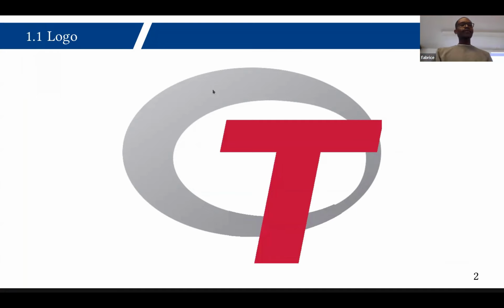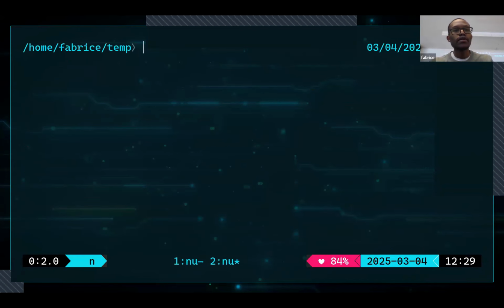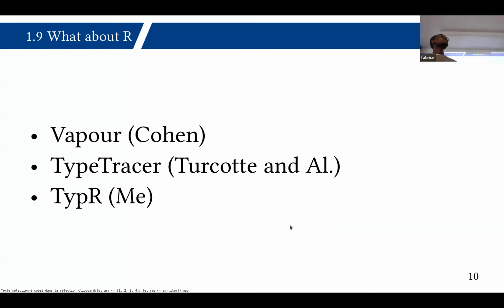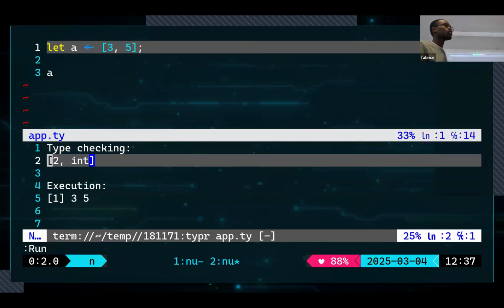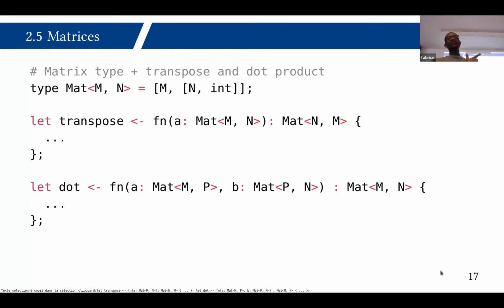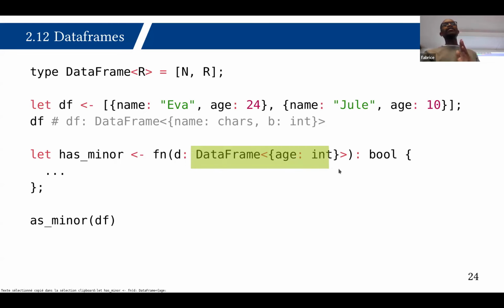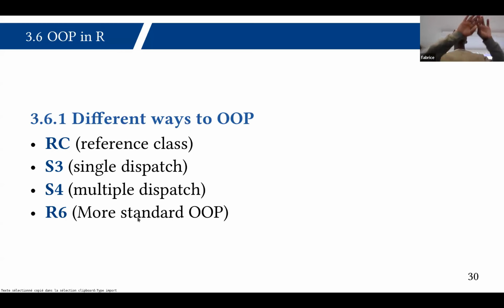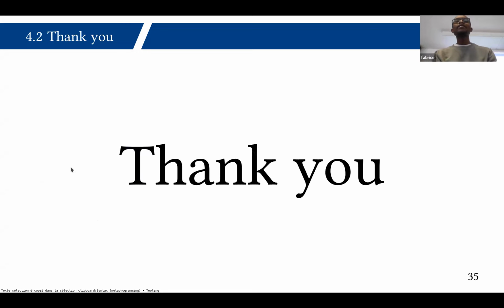TypR a type system for R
In this presentation, Fabrice Hategekimana presents a project he has been working on for a long time: a type system for R.